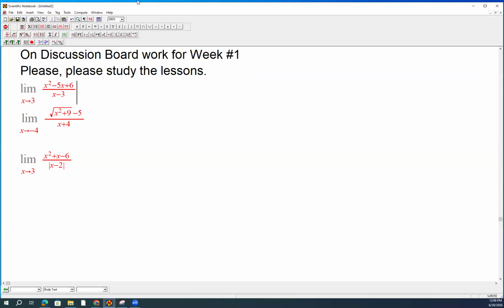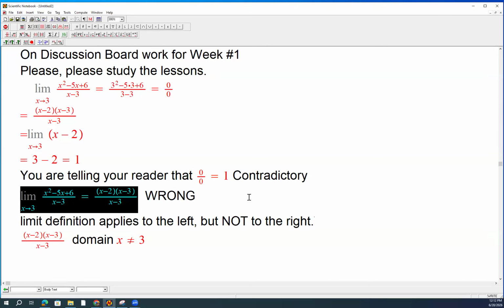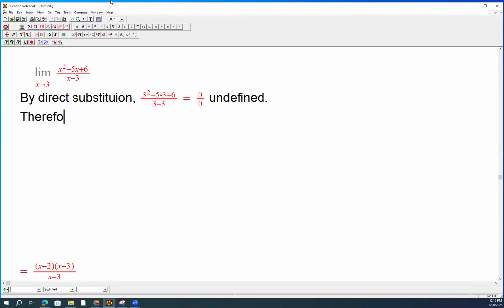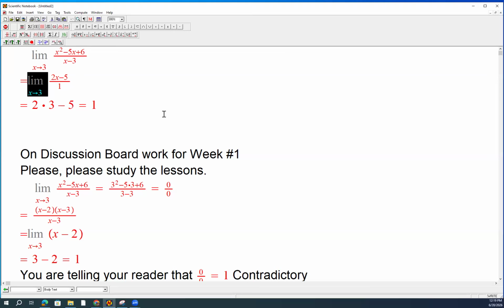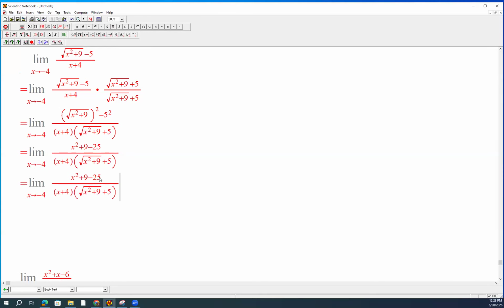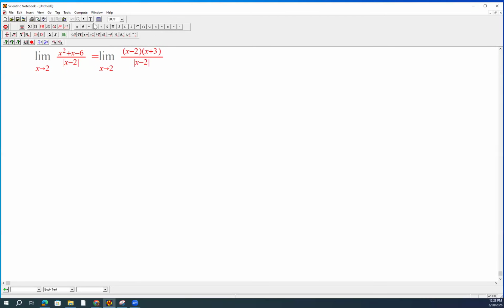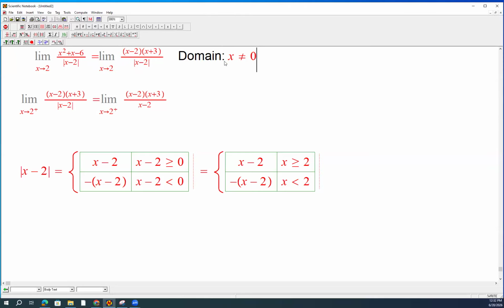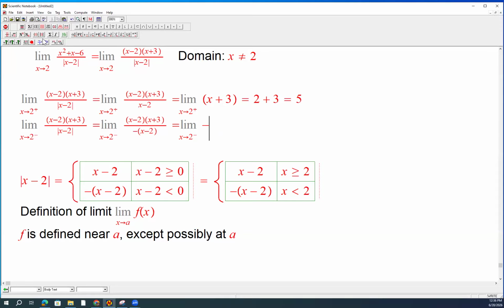Summary on Discussion Board Work #1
Common mistakes on the work are addressed and how to show work properly is also shown.